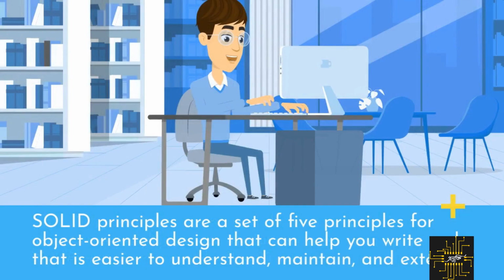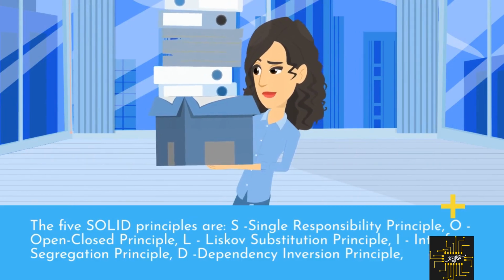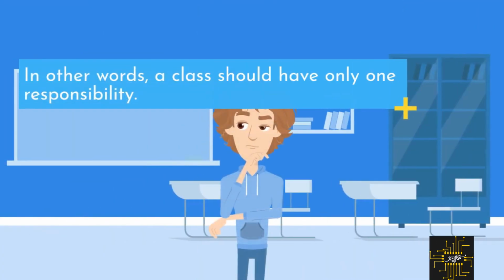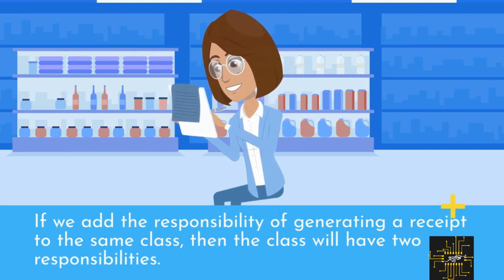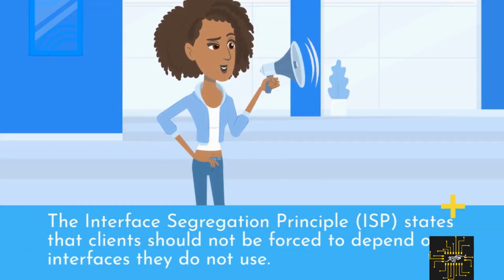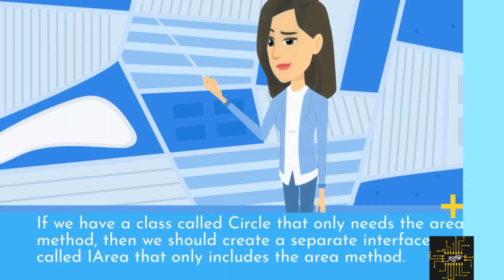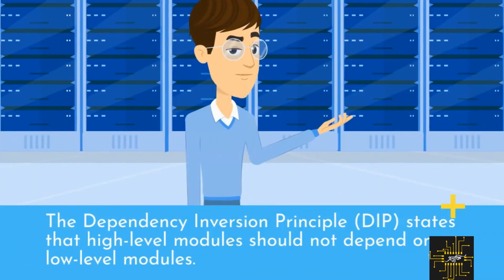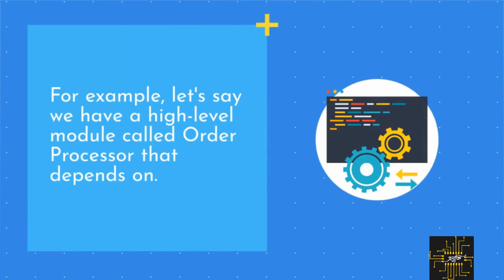Solid Principles C#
In this video, we'll dive into the world of software design and explore the SOLID principles - a set of five principles that help create more maintainable, flexible, and scalable software systems. We'll cover each principle in detail, discussing how they can be applied to improve the design of your code. By the end of this video, you'll have a solid understanding of these important principles and be able to use them to create better software. Whether you're a beginner or an experienced developer, this video is a must-watch for anyone interested in software design and architecture.